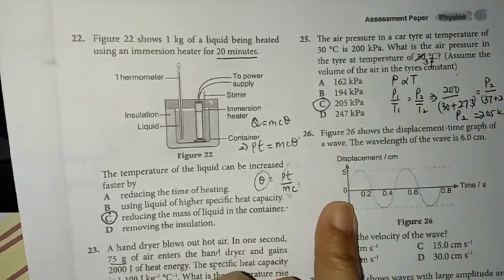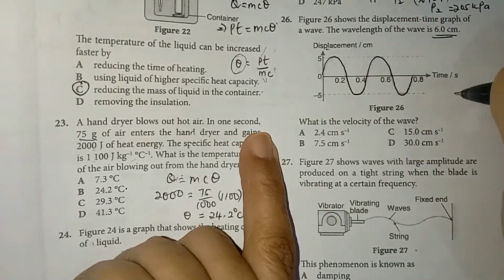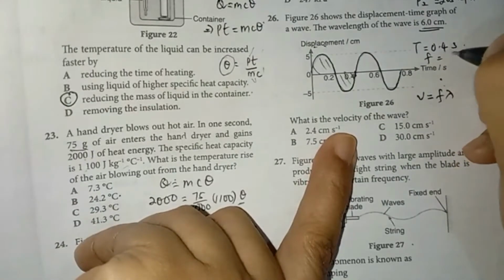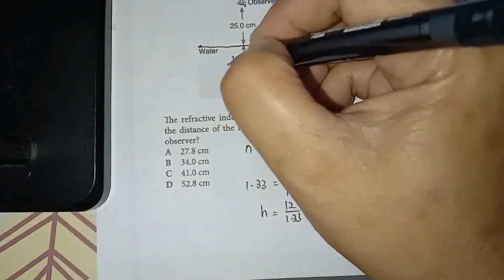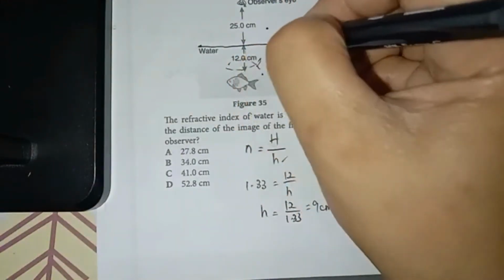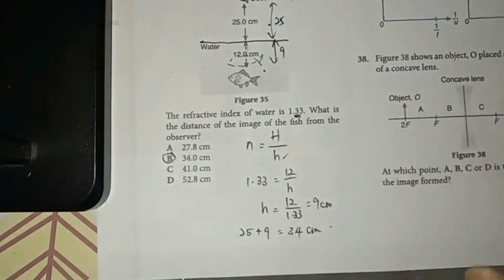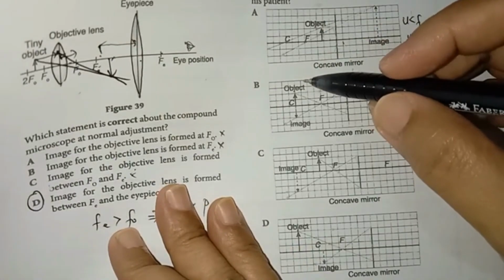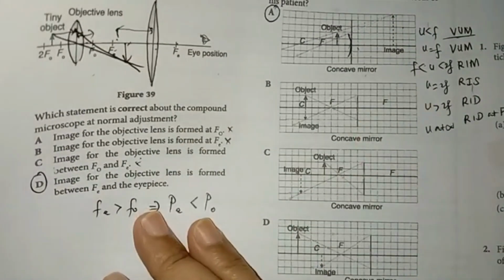Assessment Paper Form 4 KSSM Part 2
Hopefully this video will help my students and others
Revision for final exam